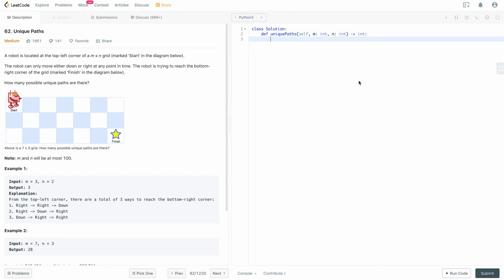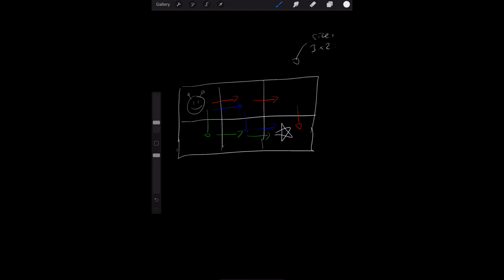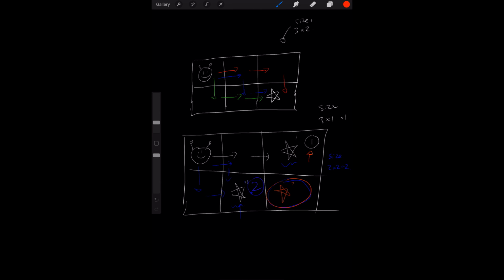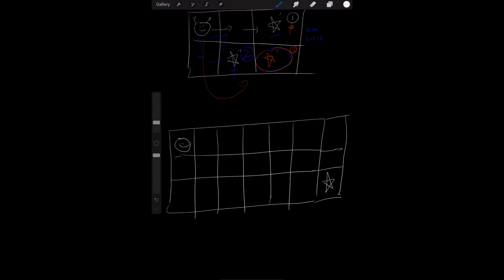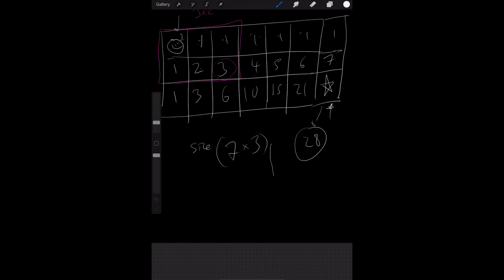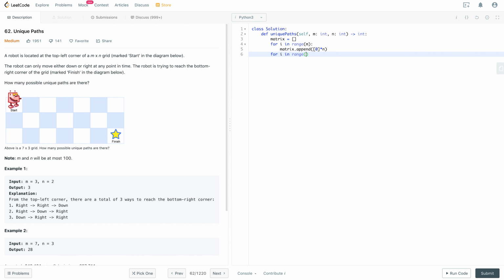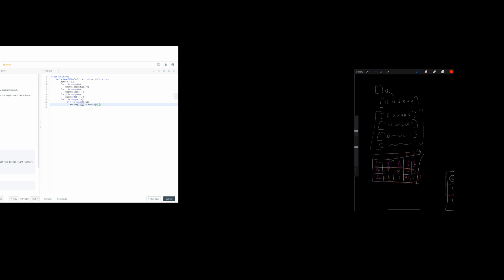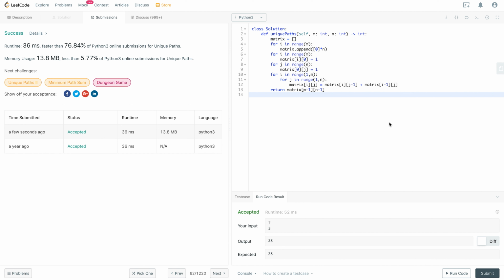Unique Paths (Leetcode 62) | LeetCode Tutorial